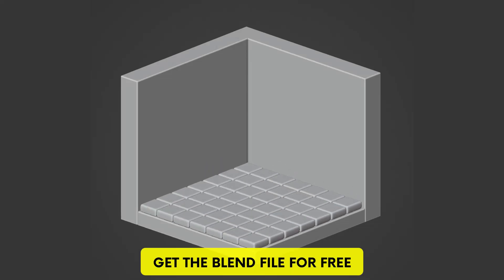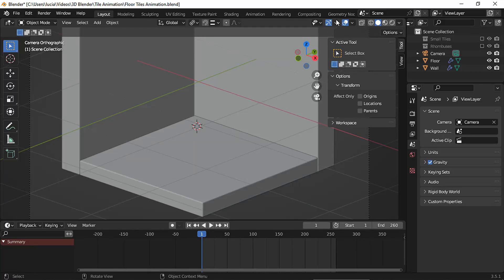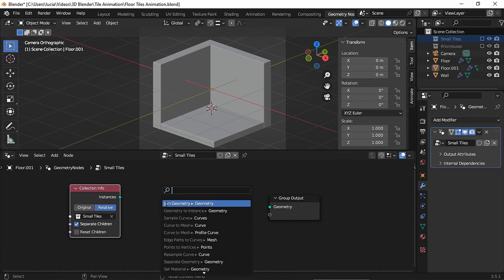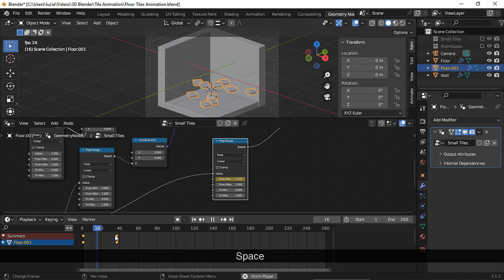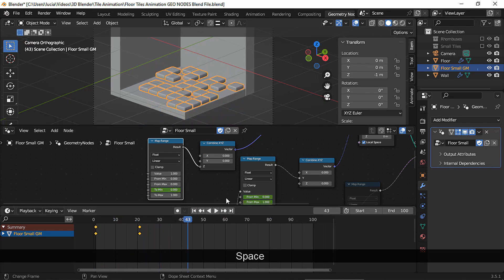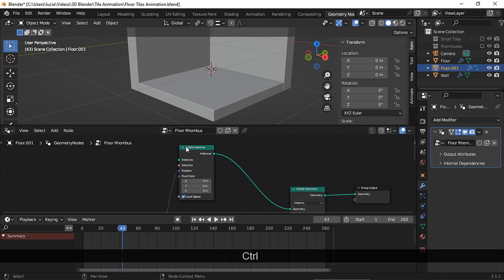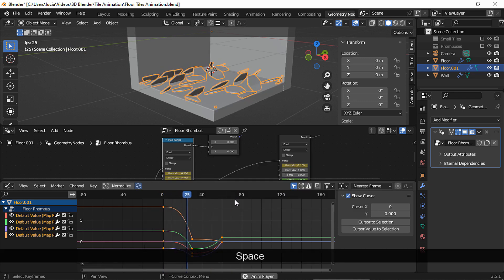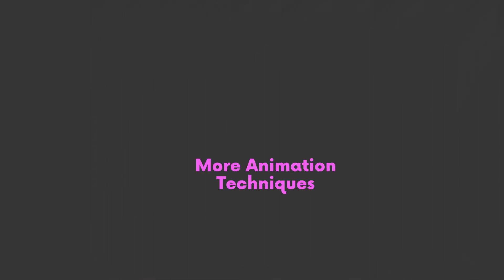Assembly Animation using Geometry Nodes - Beginner Friendly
Hello, everyone, how are you? Today I'll show you two simple animations using Geometry Nodes in Blender. I'm gonna animate floor tiles, but you can animate any other object. Hope you like it!!

00:00 INTRO
00:33 TIPS
01:34 NODE SETUP
04:18 ANIMATION I
07:45 ANIMATION II
09:15 EASING EFFECTS
10:32 MORE